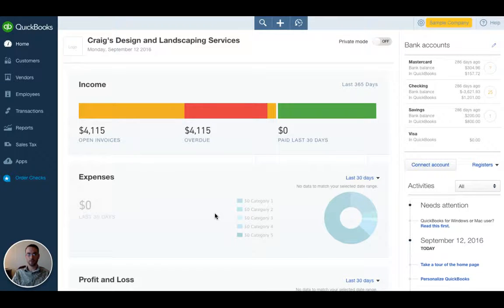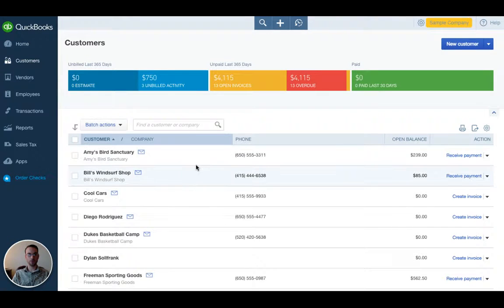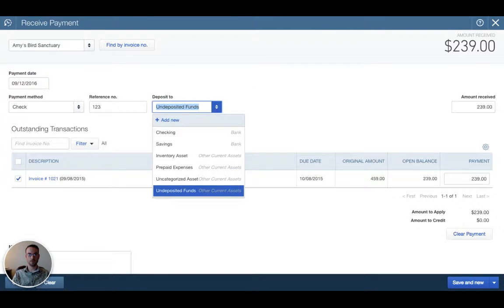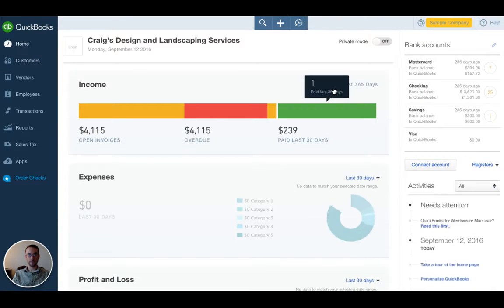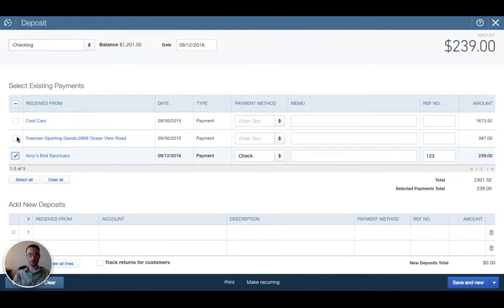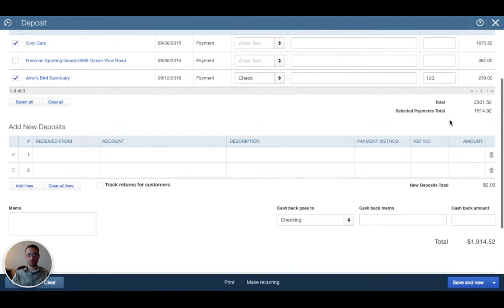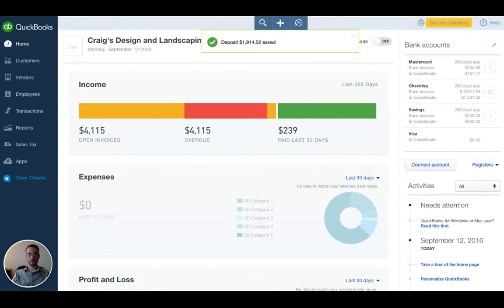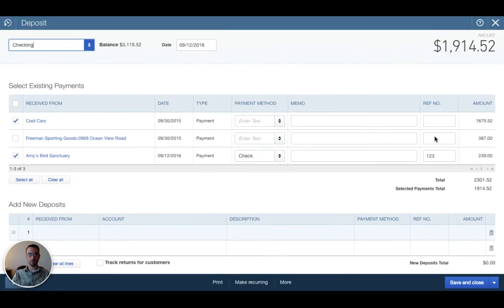QBO Bank Deposit Workflow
This video covers the proper method of recording bank deposits and avoiding common mistakes related to undeposited funds in QuickBooks Online.